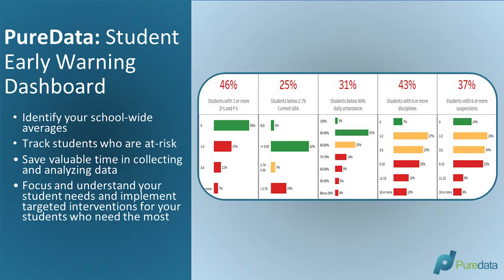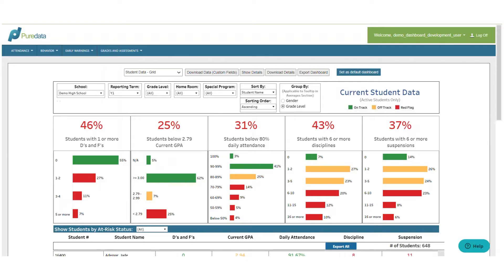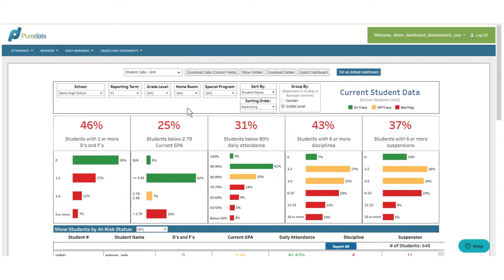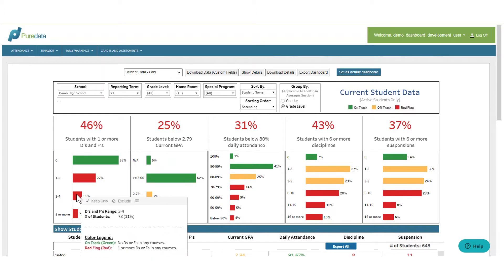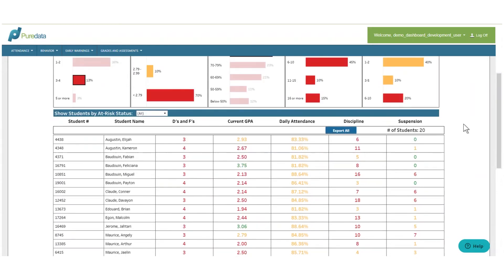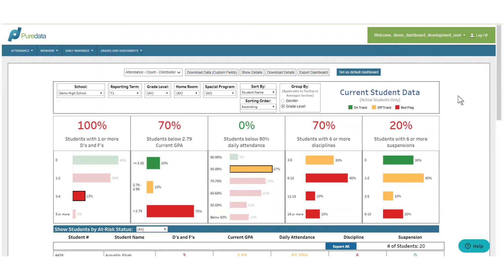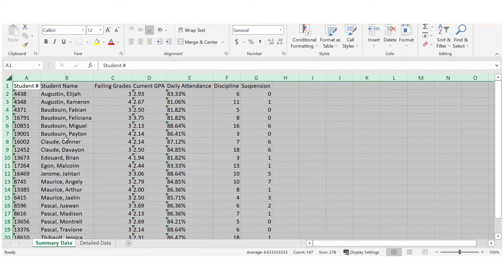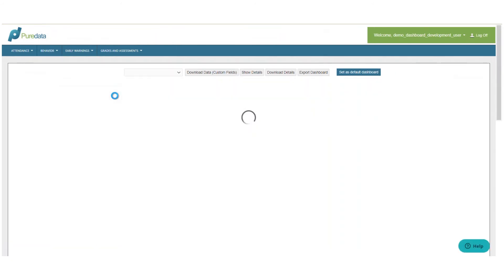Student At Risk/Early Warning Dashboard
This is the updated version of our At-Risk/Early Warning dashboard. Our At-Risk Dashboard supports school leaders to:

1. Identify your district and school-wide averages
2. Increase transparency and share performance and progress data with key stakeholders
3. Design timely interventions for the specific and unique needs of each student
4. Determine root causes, trends, correlations, or outliers related to school progress
5. Progress monitor and course-correct at any point in time to support school initiatives and programming
6. Involve and invest other key team members in the reflection, analysis, and goal-setting process

We are able to integrate data from multiple data sources including PowerSchool, Canvas, Google Classroom, College Board, NWEA MAP Assessment etc.

For more information about the At Risk/Early Warning dashboard visit our